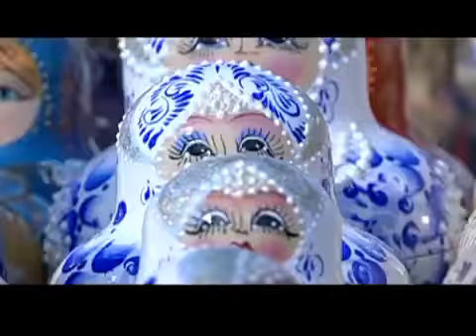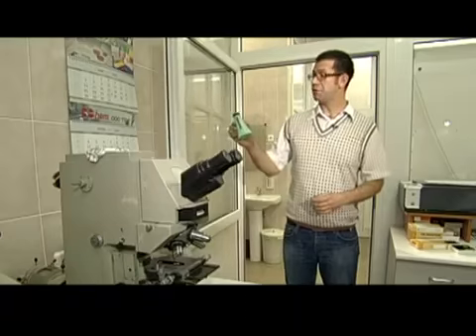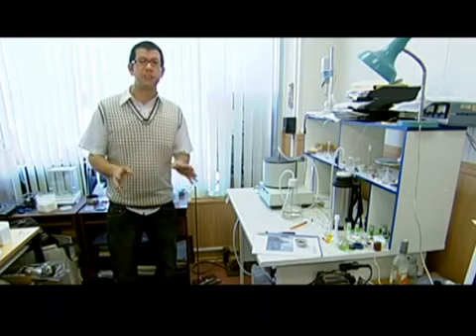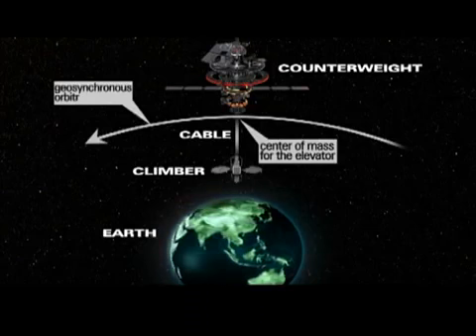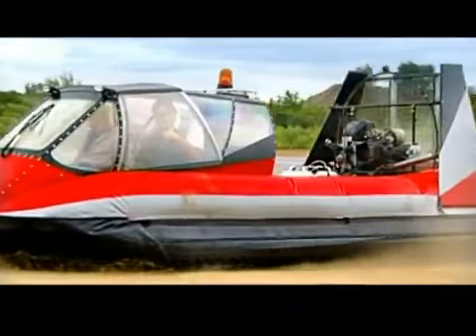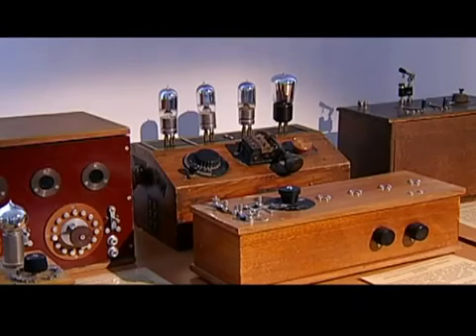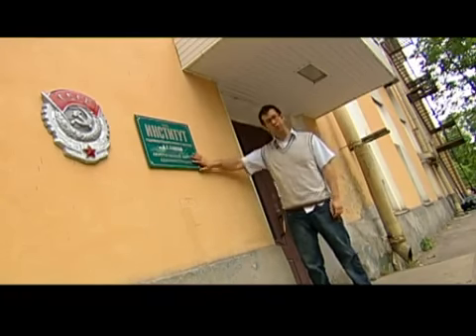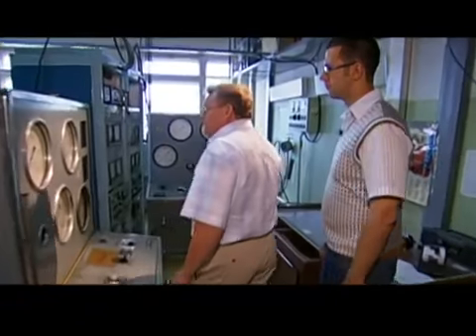Nano Technology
About Nano Technology